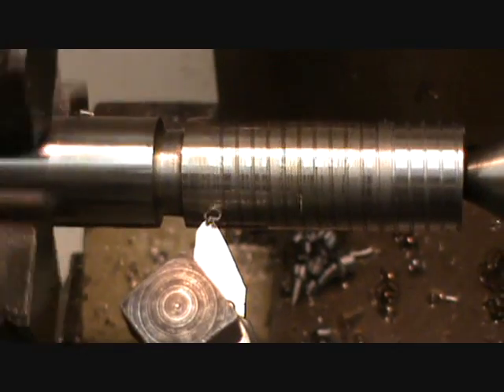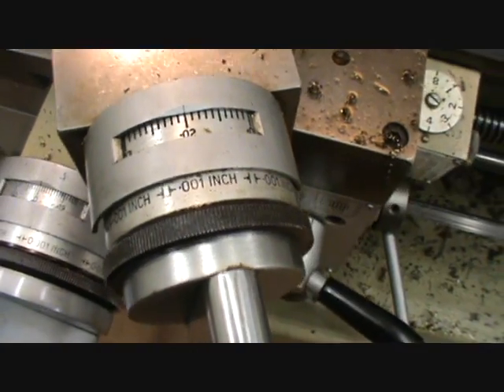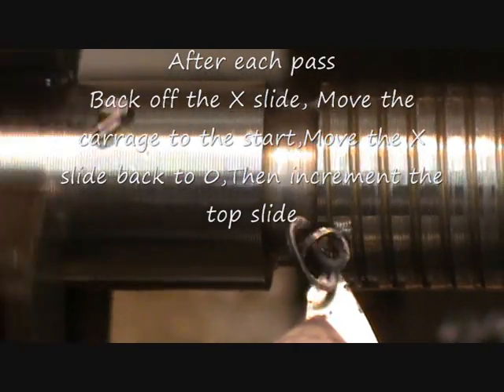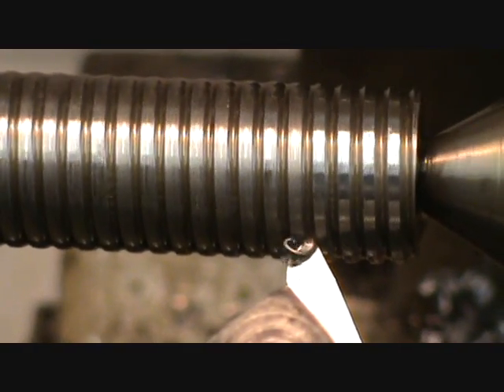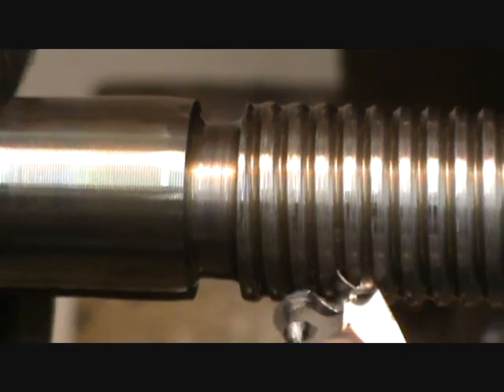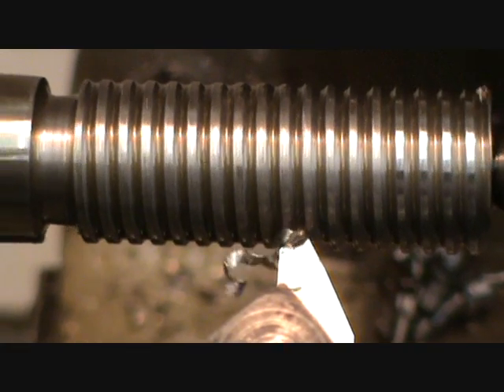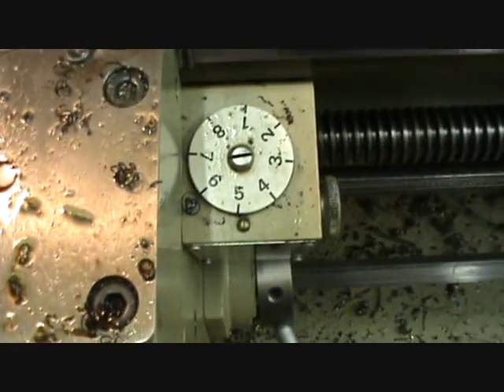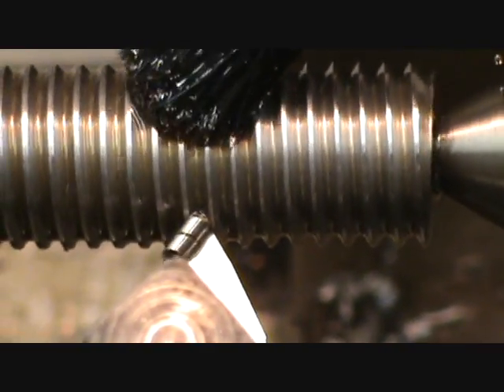Metalwork-Making a Drawbar part2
Cutting threads on the drawbar, threads are 5/8ths Whitworth at 11 teeth per inch, cut on a Harrison M300 lathe.